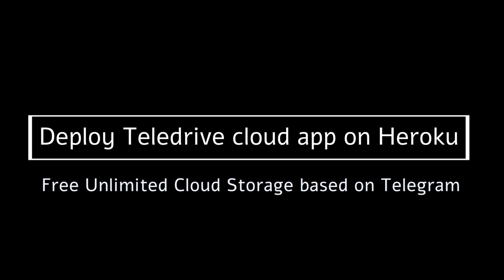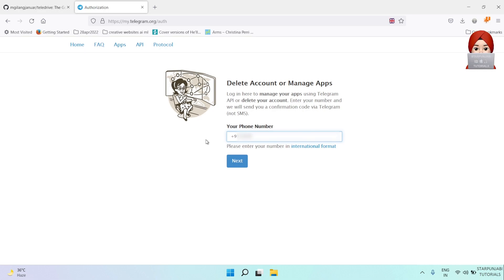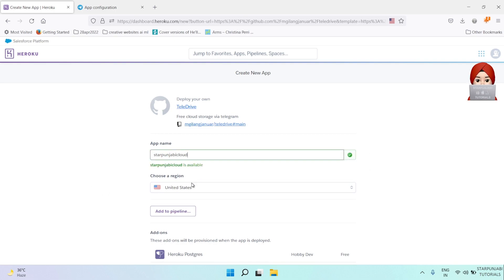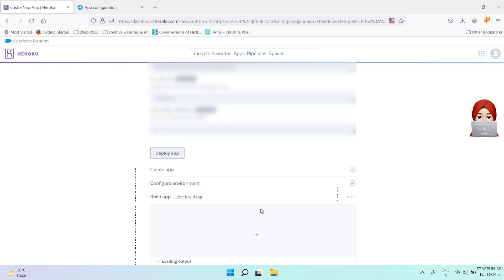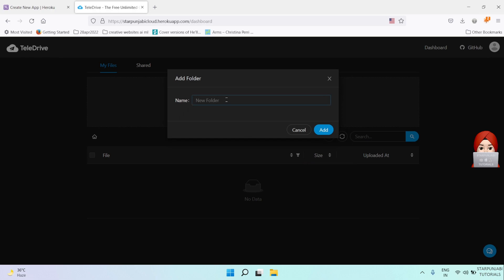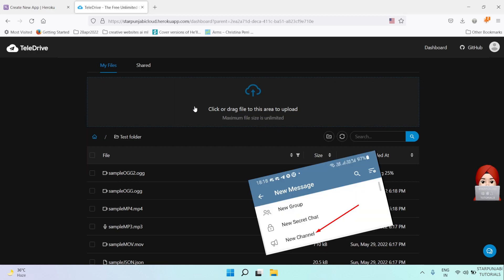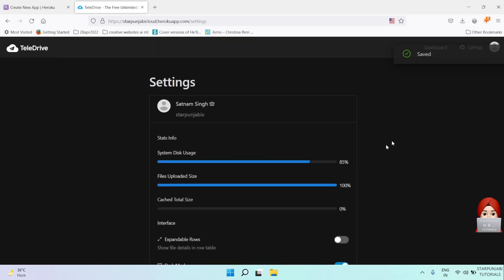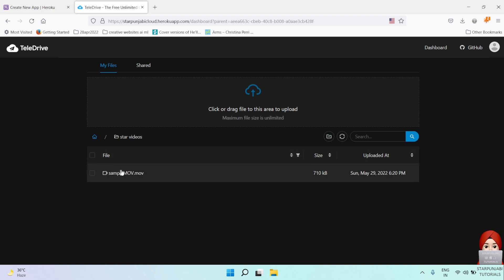BEST Free unlimited cloud storage TeleDrive - Heroku Deployment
Your free unlimited cloud storage service using the Telegram API.
The open source project to give you what you deserve. Using the Telegram API as your unlimited storage. So, you can upload as many as you want without any limit

Note: If you are facing any heroku error in above github

Or if you are facing issue like

"Item could not be created: we couldn't deploy your app because the source code violates the salesforce acceptable use and external-facing services policy."

click on deploy to heroku button from alternative github repo. Thanks

This is a quick and explained tutorial on how to install teledrive a free and open source cloud application on heroku.

Best Unlimited Cloud Storage Lifetime Free